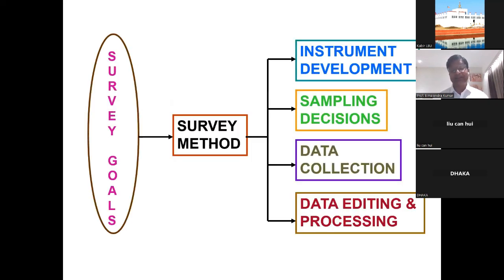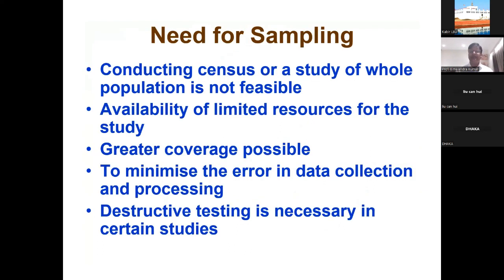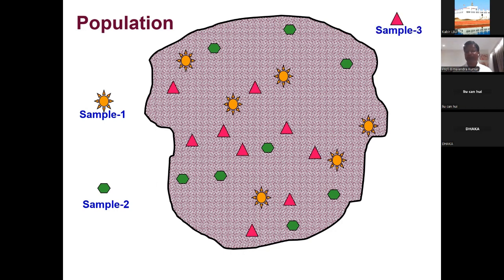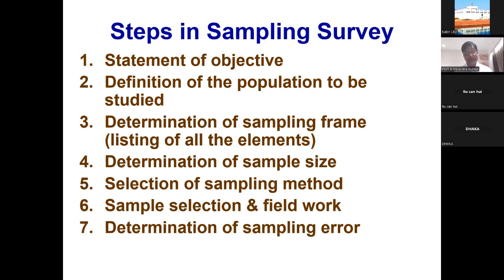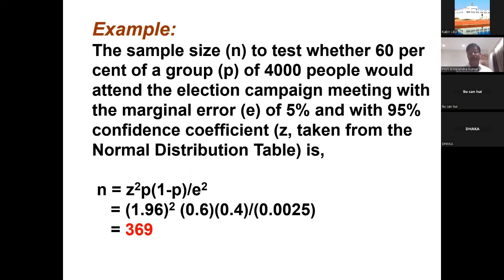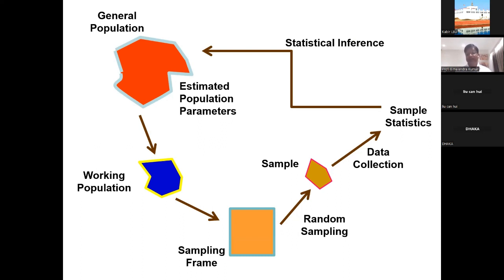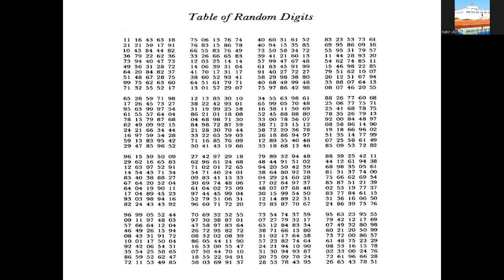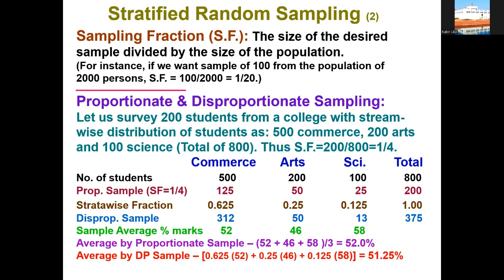7. SAMPLING PROCESS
Lecture Delivered to the students of Ph.D. students of the Faculty of Buddhist Studies, Lumbini Buddhist University, Lumbini on 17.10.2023.